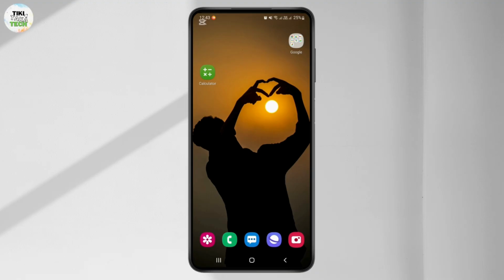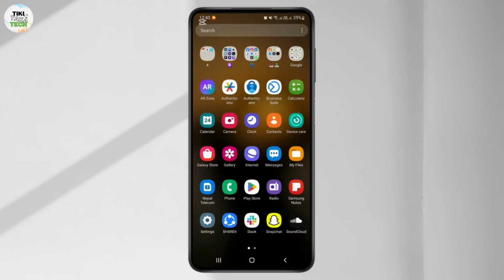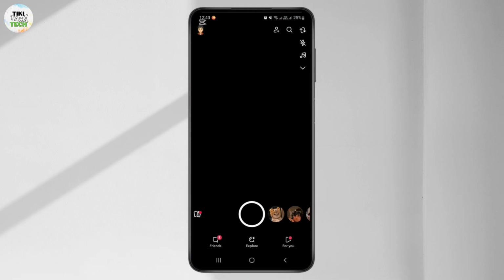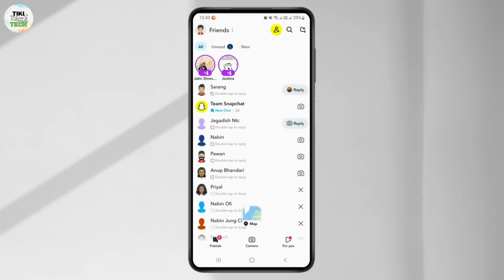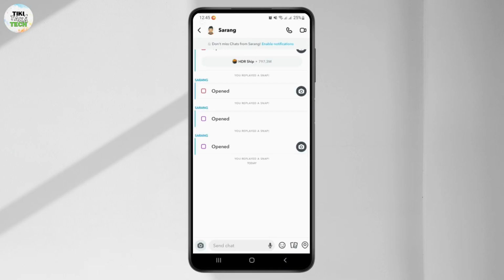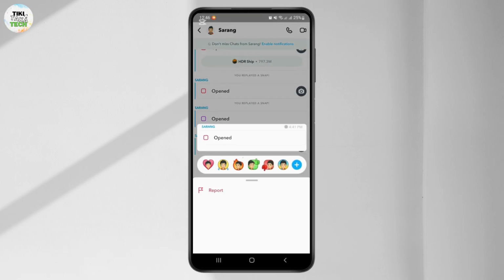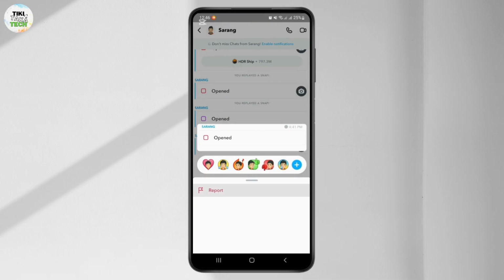How To Reopen Snapchats Already Viewed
How to Reopen Snapchats Already Viewed (2025)! Want to reopen Snapchats that you’ve already viewed? This video will show you the steps to access and view your Snapchat messages again, even after they've been opened. Whether you're asking, "Can I reopen a Snapchat I've already seen?" or need help with Snapchat’s features, this tutorial has you covered. Learn how to revisit your Snapchats and not miss anything important. Watch now to find out how you can reopen those Snapchats today!

Timestamps:

00:00 How to Reopen Snapchats Already Viewed
00:10 Can I Reopen a Snapchat I've Already Seen?